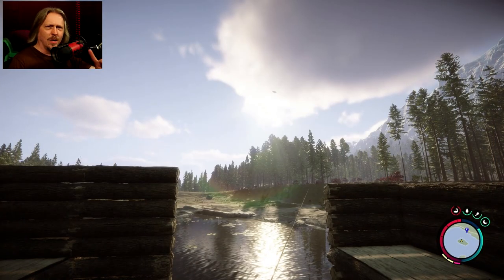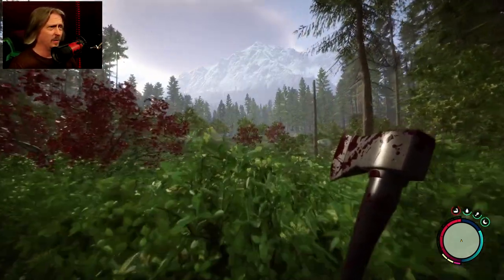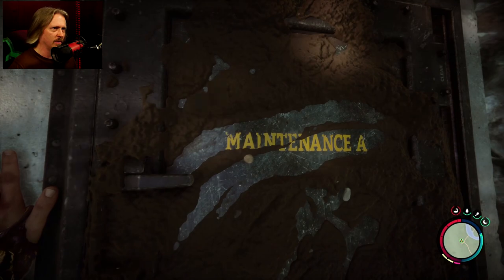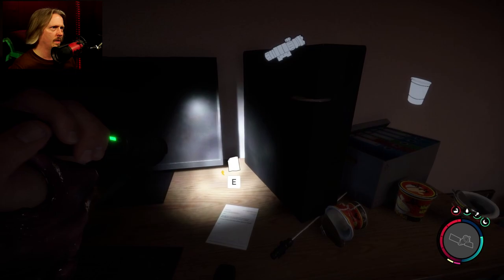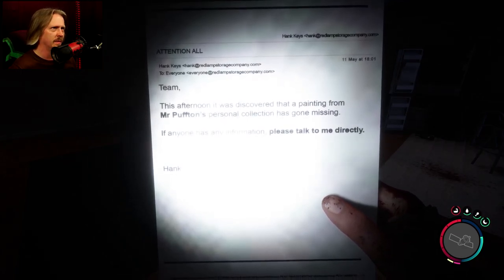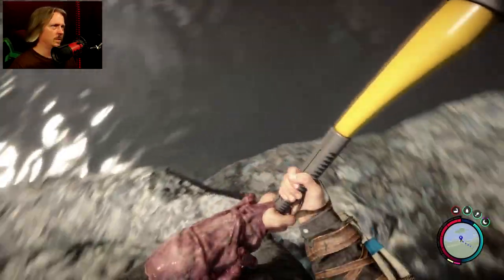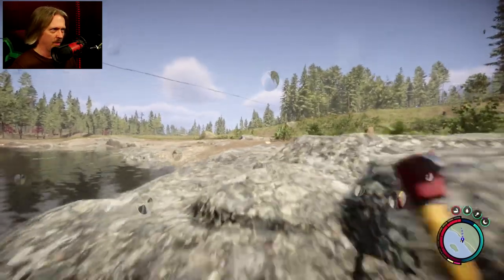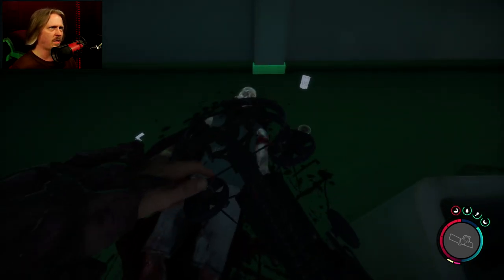So Many New Things To Play With! - Sons of the Forest Gameplay S1E10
It's time to head out and make use of the Shovel again at another location I remember. But, I find more than I expected and could not let the party stop there. Check out this episode to see all the new items I find!